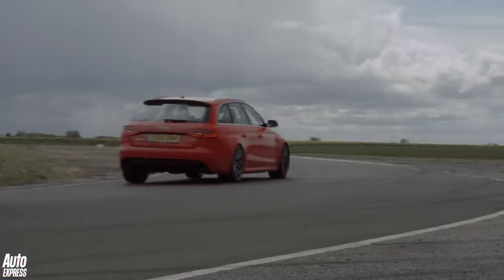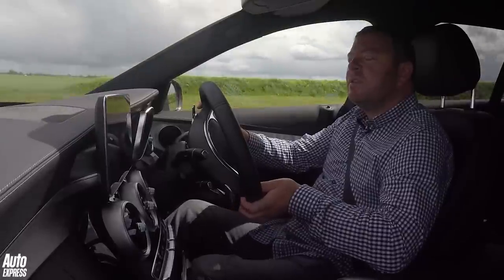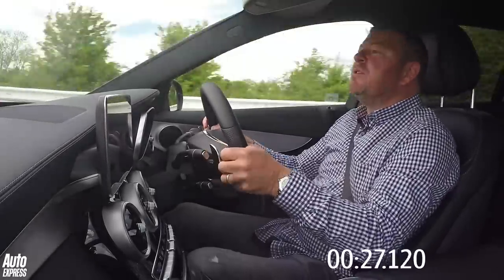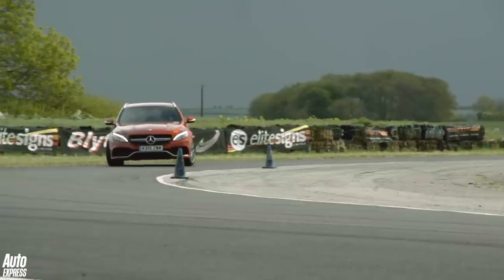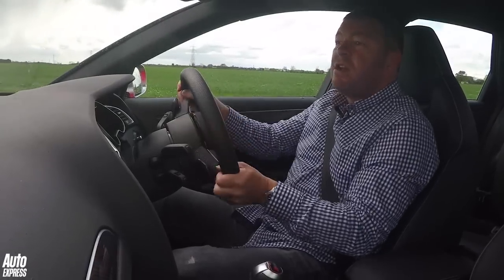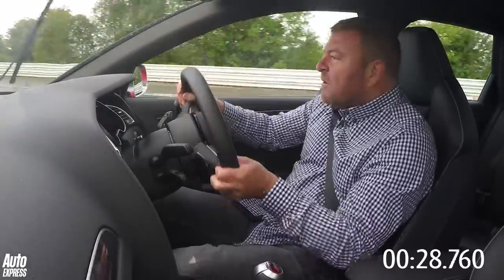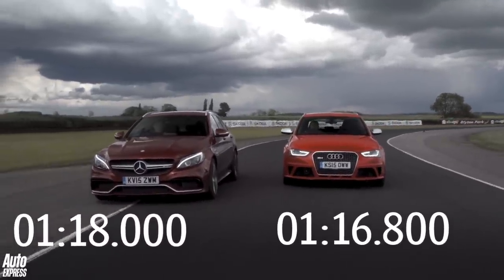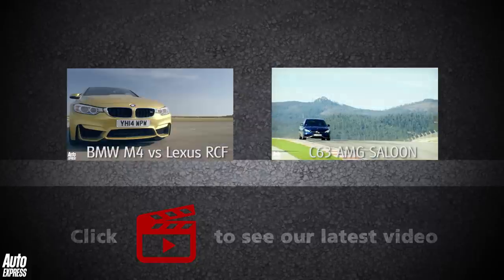Mercedes-AMG C 63 Estate vs Audi RS4 track battle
Who said estates aren't fun? We pit the new 469bhp Mercedes-AMG C 63 Estate against the 444bhp AWD Audi RS4 on track! Watch the video to find out which is fastest!